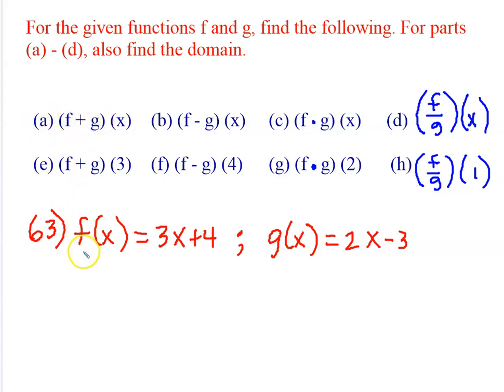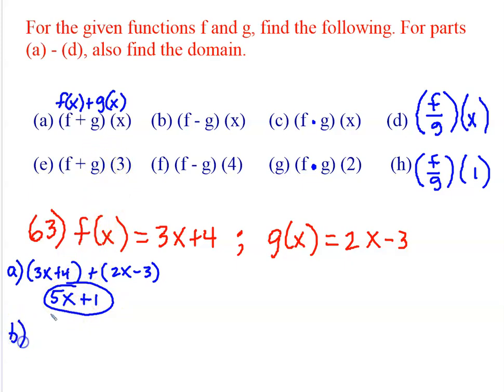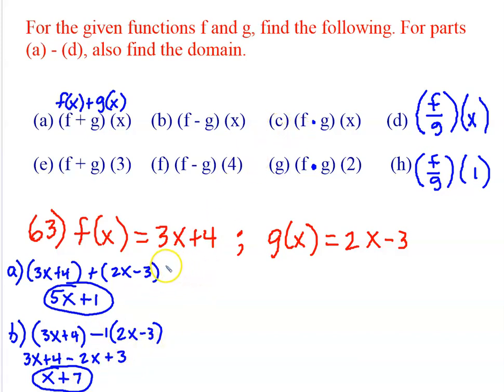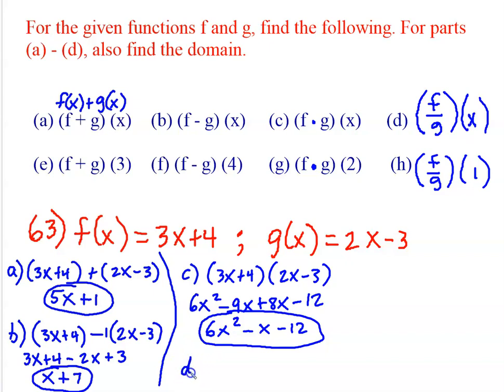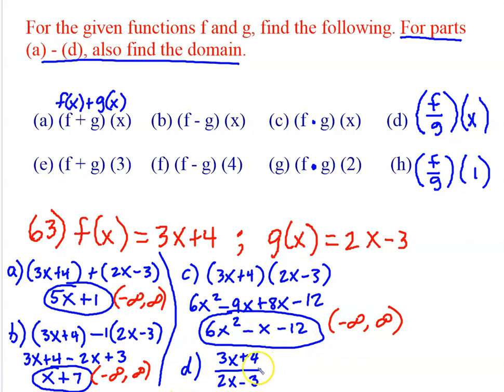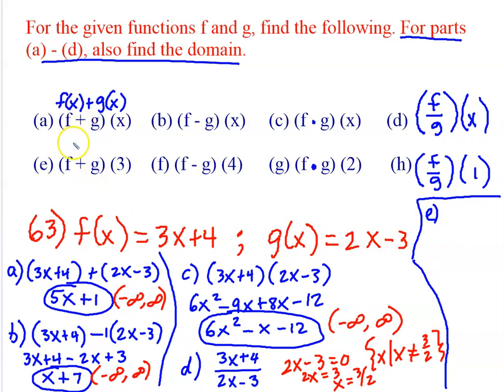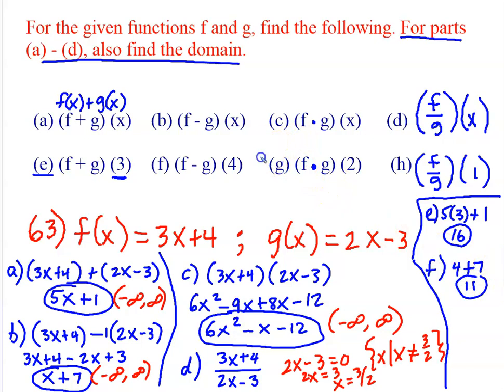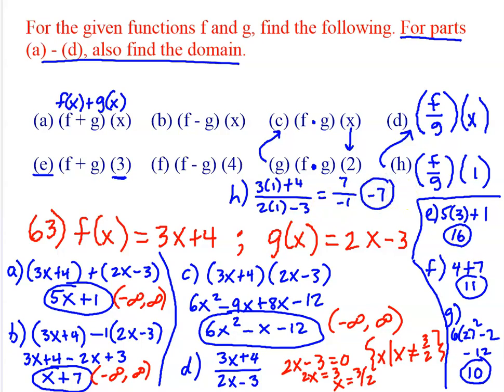Alg 3 Sect 3 1 notes pt 2 prob 63